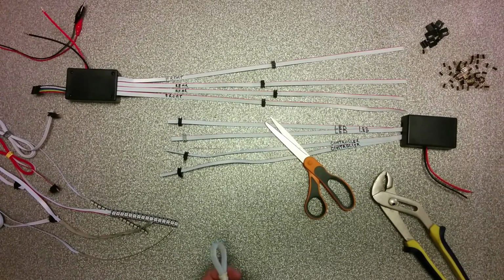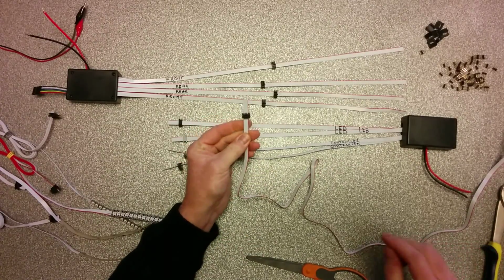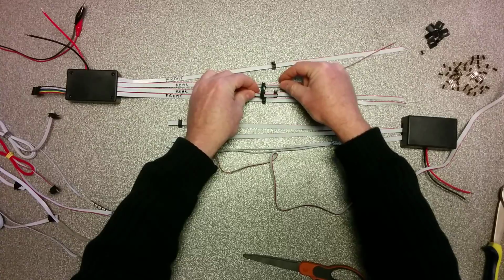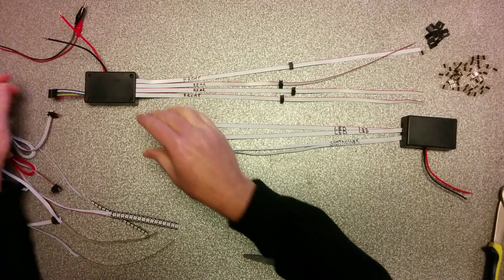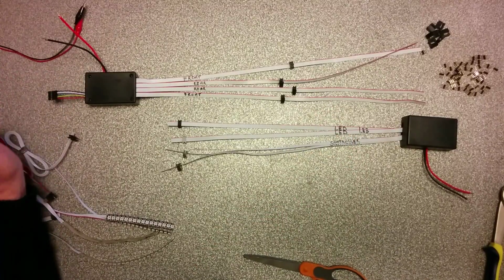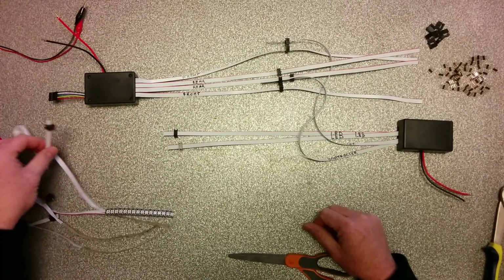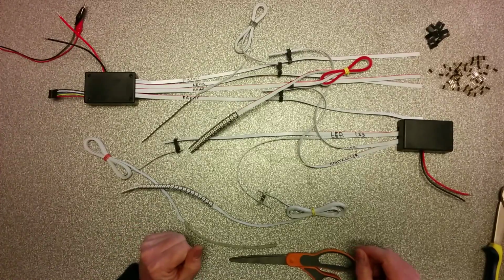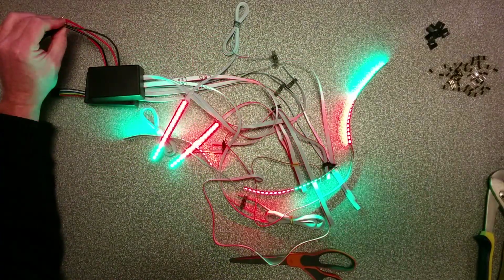Rollin' Eyes install